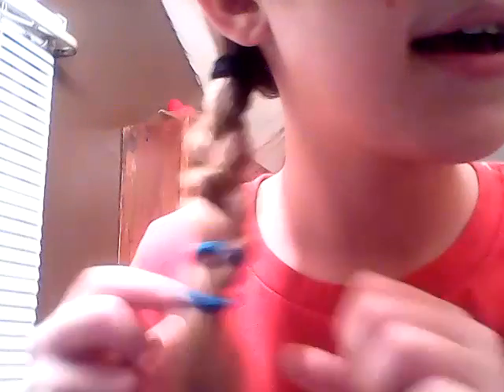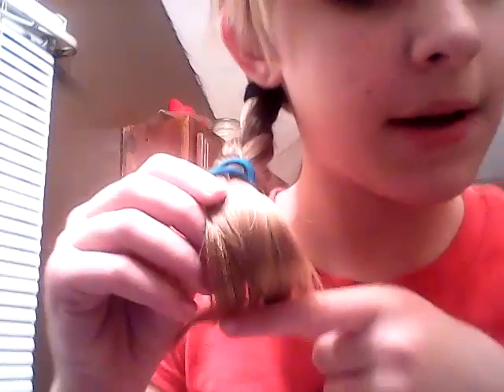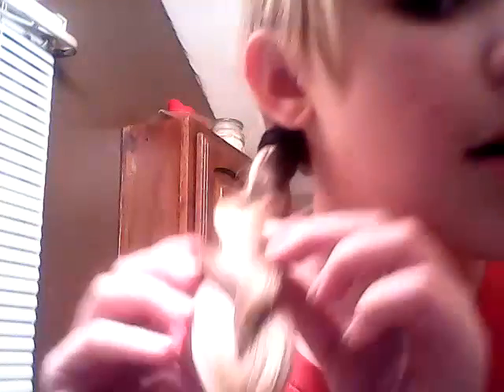How to barde your hair